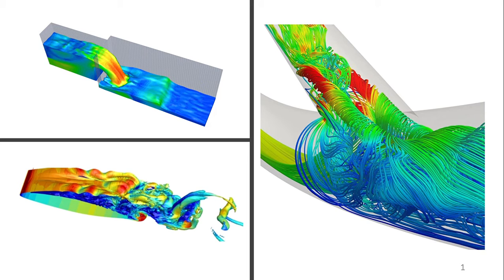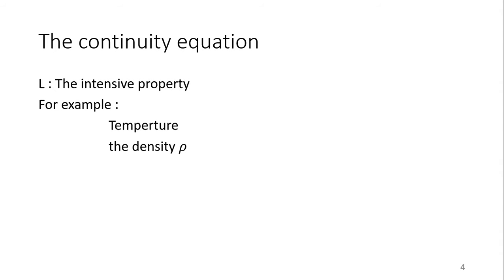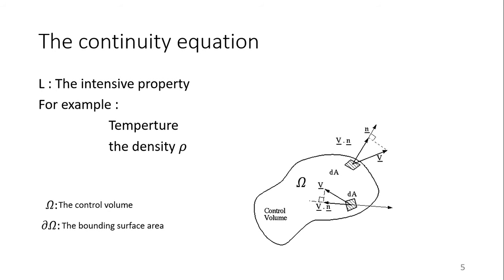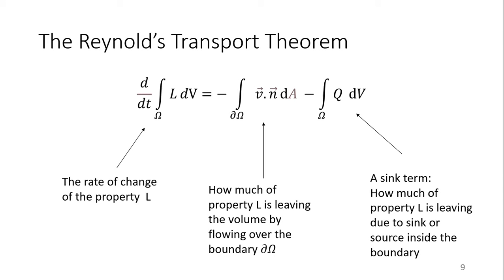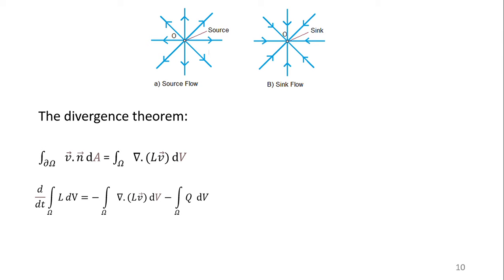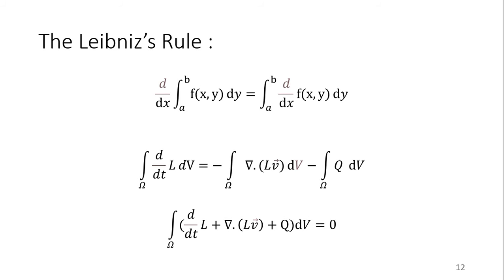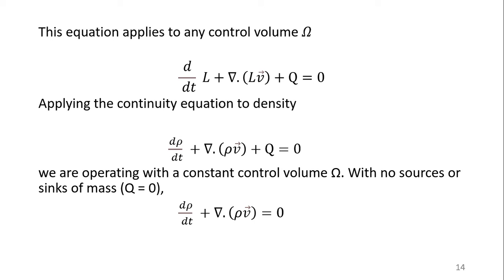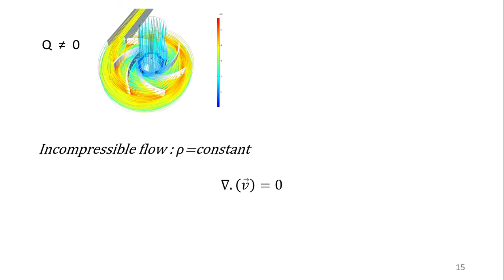Continuity equation | Navier Stockes equations part 1 | Derivation of conservation of mass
This is the first video of the lecture of the fluid mechanics, I will be discussing the continuity equation of fluid.This channel will cover topics of physics like: quantum mechanics, fluid mechanics electromagnetisms, plasma physics.